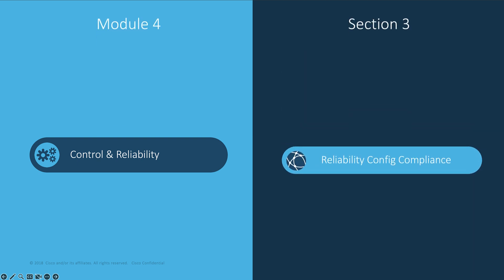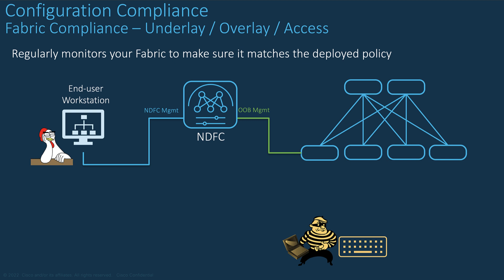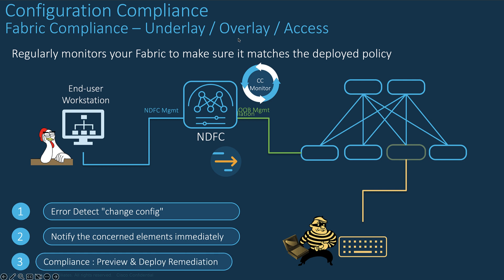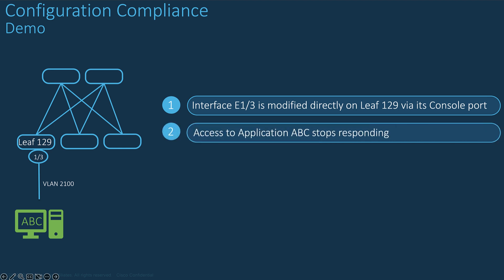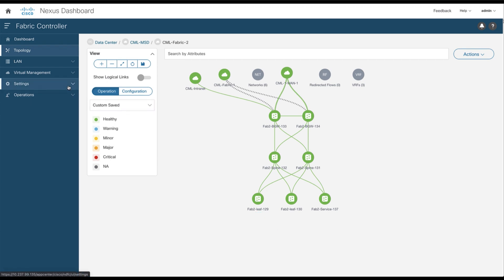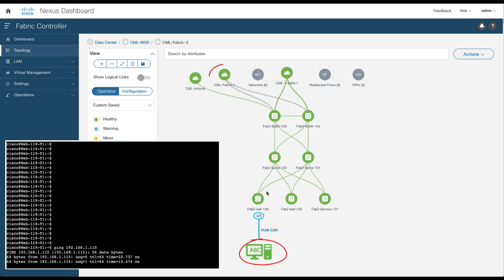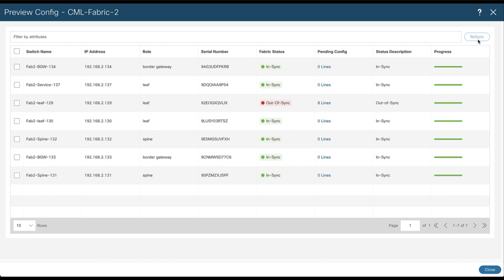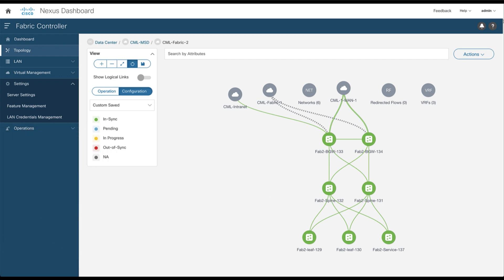NDFC 12 Module 4 Section 3 - Config Compliance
This video covers the process Config Compliance that runs in the background, monitoring the configurations of all switches across all fabrics and compares them with NDFC database. If one line of config differs from the initial intent, NDFC will notify you with the alarm, the change config and will remediate bringing back the initial configuration.